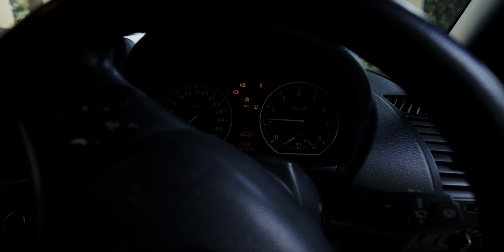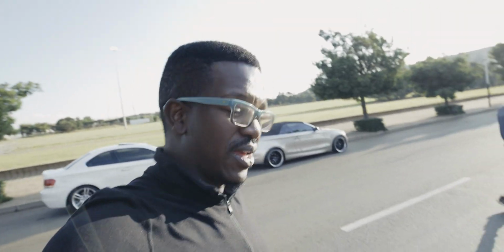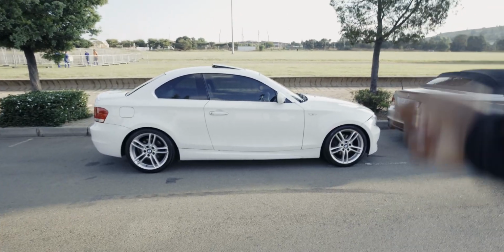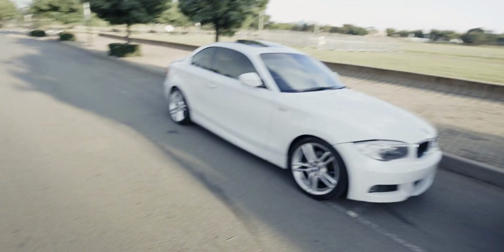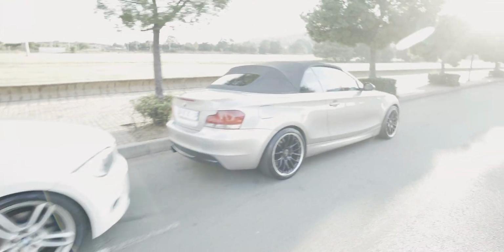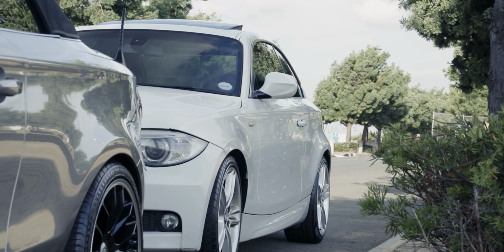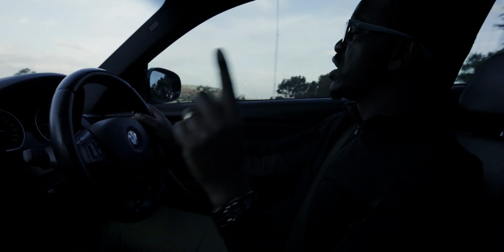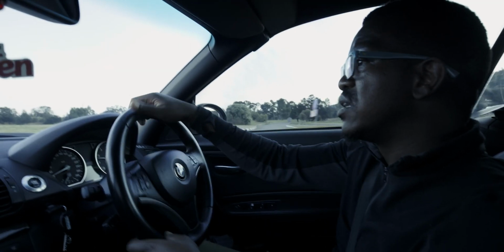Should you buy a used bmw 1 series? N52 or N54?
Here is just a quick video I threw together for you guys who might be on the fence about getting a 1 series N52/N54 or N55.

If you're looking for reliability and you're not going to really tune the car hard you may find this video useful or worst case entertaining.